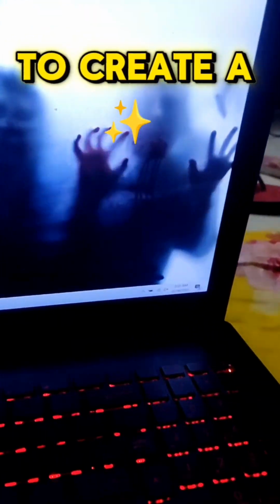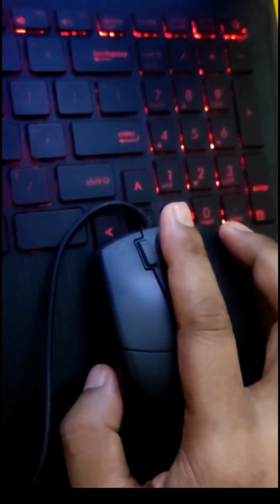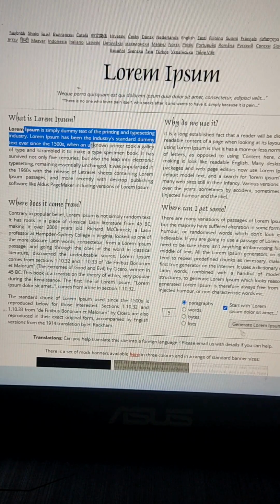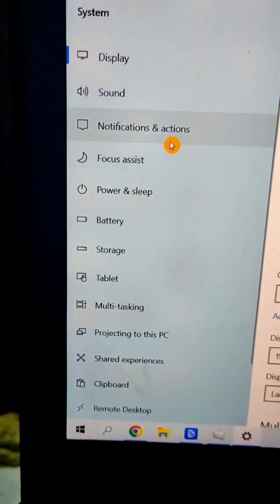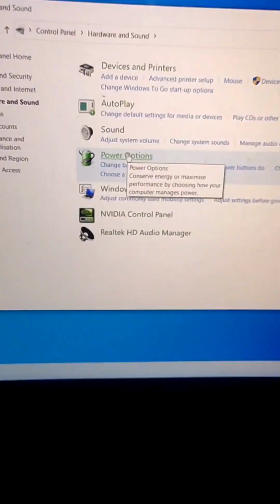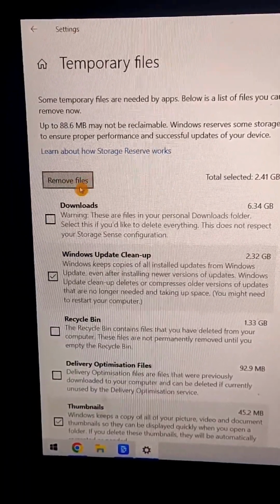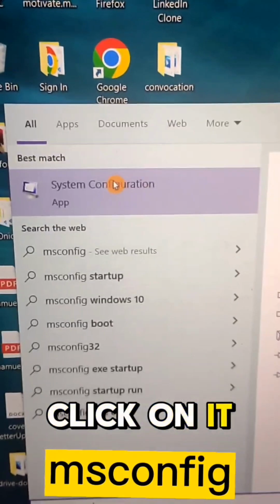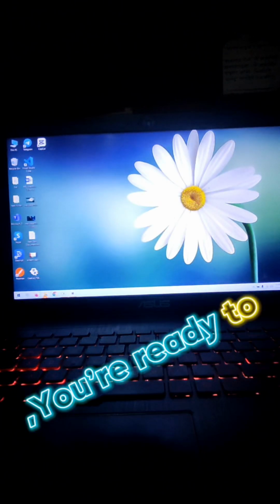21 Windows 10 Keyboard Shortcuts You MUST Know in 2025! (Boost Productivity)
21 Windows 10 Keyboard Shortcuts You MUST Know in 2025! (Boost Productivity)

Unlock the full potential of Windows 10 and maximize your productivity with these 21 essential keyboard shortcuts! Whether you're a student, professional, or gamer, learning these shortcuts will save you time and effort, allowing you to focus on what matters most. From navigating the desktop to managing files and multitasking, we've got you covered. Say goodbye to tedious mouse clicks and hello to lightning-fast workflow. Watch until the end to discover the top Windows 10 keyboard shortcuts you need to know in 2025!

0:00​ - Intro